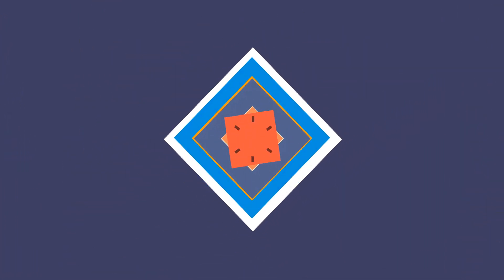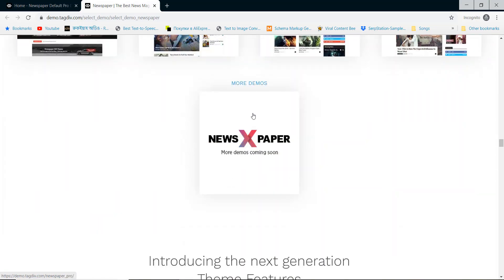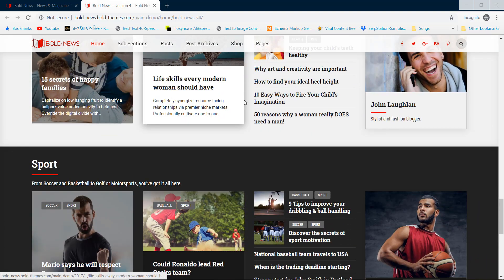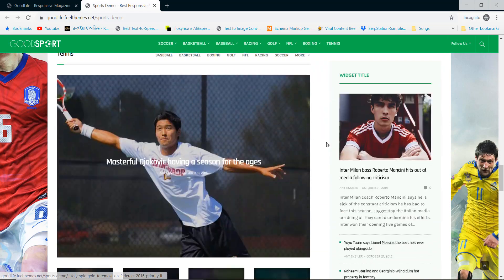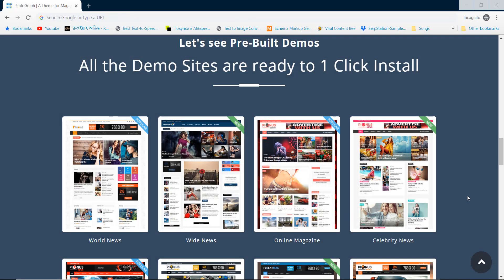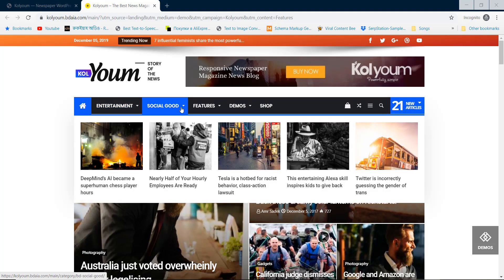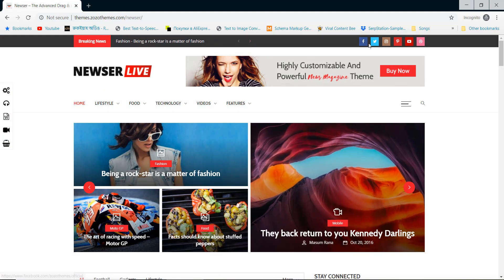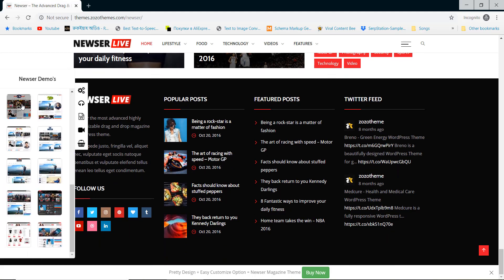Top 10 Best Newspaper WordPress Themes 2020 - Magazine & Journal WP Themes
Top 10 Best Newspaper WordPress Themes 2019 - Magazine & Journal WP Themes

If you are searching best newspaper WordPress theme, you must check these excellent & stunning design WordPress themes. All the themes we listed comes with elegant design and powerful admin dashboard. You can easily develop and modify your website yourself.

You don't need to learn any coding or programming to operate your newspaper website. All the themes comes with visual editing system and drag and drop features. You can just drag and drop all the website elements to develop your newspaper website. Also you can develop blog, magazine and journal website using these themes.

You also need domain & hosting to start your newspaper website. We added the domain hosting purchase link as well. You can do each and everything yourself. Also, you can learn how to develop a newspaper website from the scratch.

We listed Top 10 Best Newspaper WordPress Themes List. The video index is:

Newspaper Pro: 00:15
Bold News: 02:00
Good Life: 03:00
Magazine Vibe: 03:55
PantoGraph 04:35
Kolyoum 05:30
News Room 06:15
Flash News 06:40
Newser 07:40